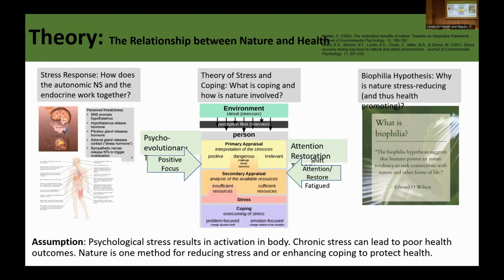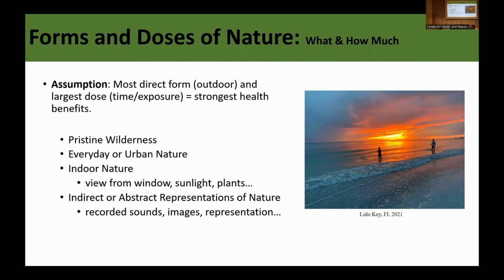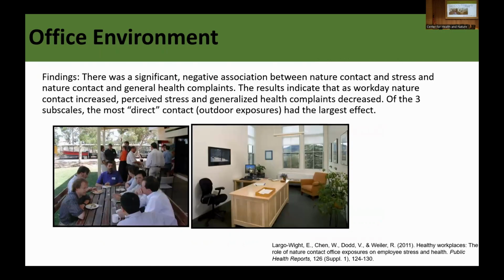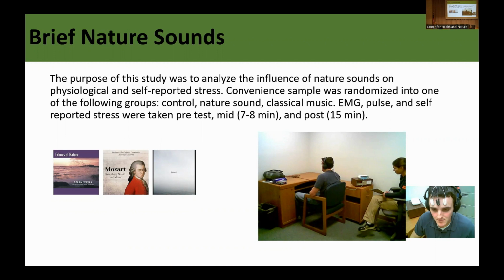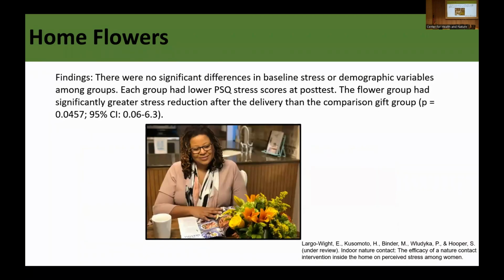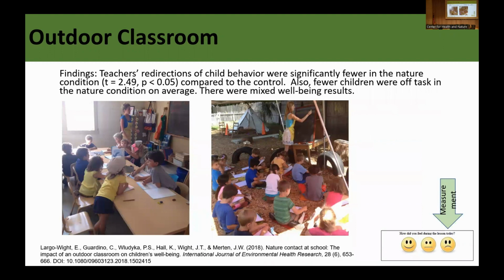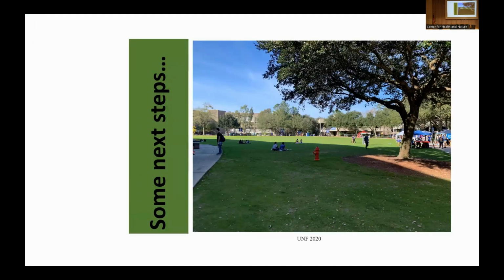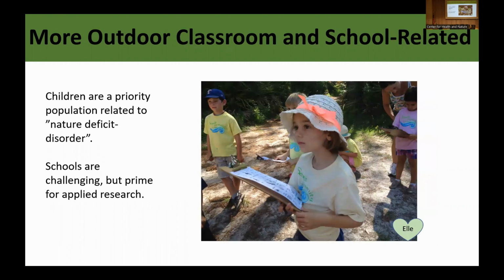Center for Health and Nature: Erin Largo Wight, PhD